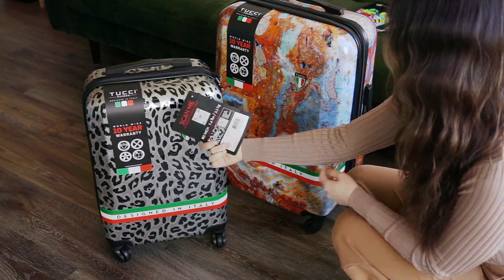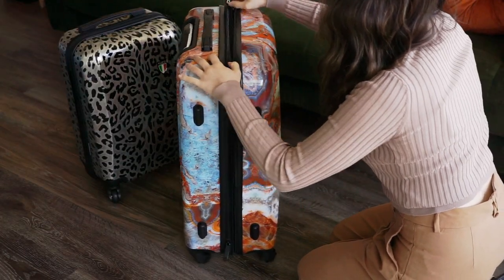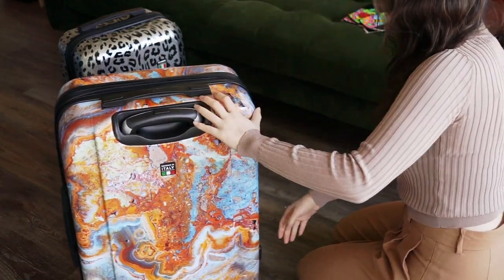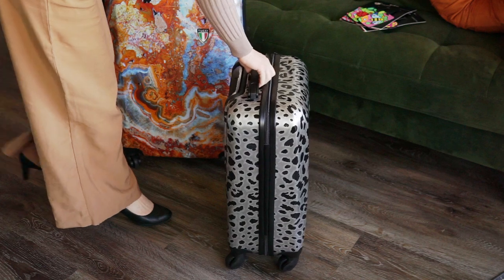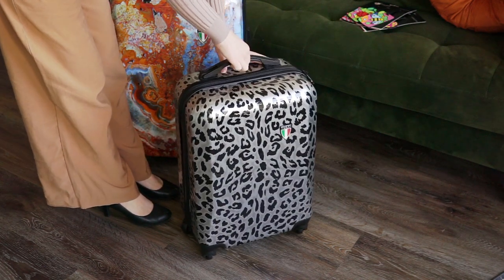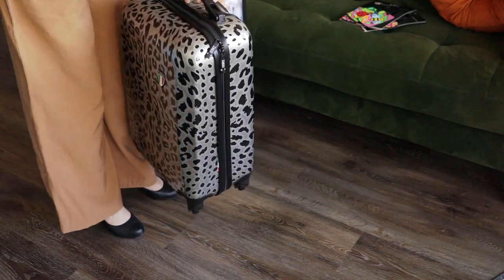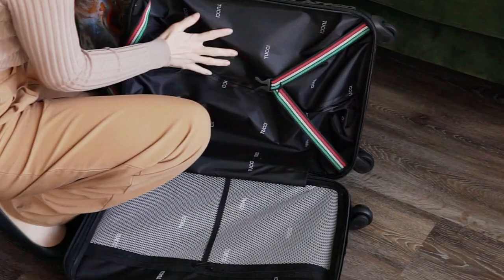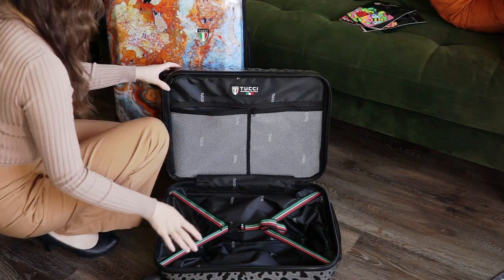Tucci Italy Art Design Luggage Collection Review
The Tucci Italy art design hard side luggage collection is a traveller's dream if you love big, bold prints in durable, glossy finishes. In this review, Rae takes a look at the 20" and 24" luggage pieces Tucci offers.

Timestamps
00:00 Intro
00:10 Overview of the Tucci Italy luggage
00:30 Design of the Tucci Italy luggage
01:12 Features of the Tucci Italy luggage
02:24 Final thoughts